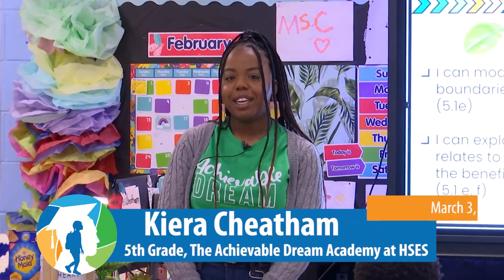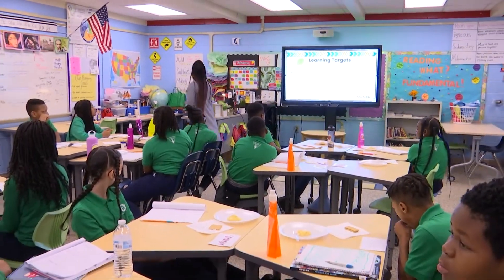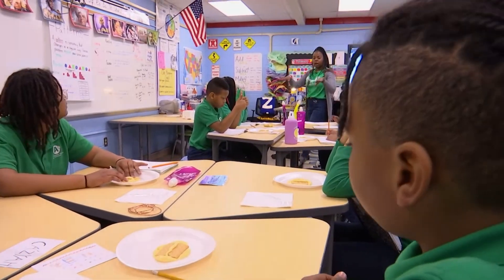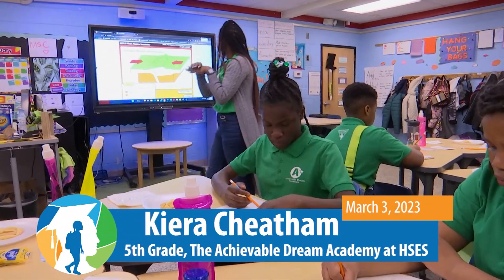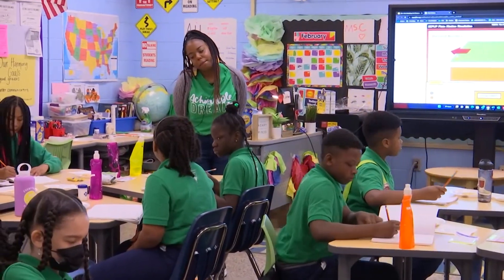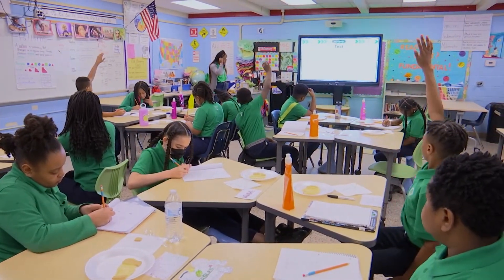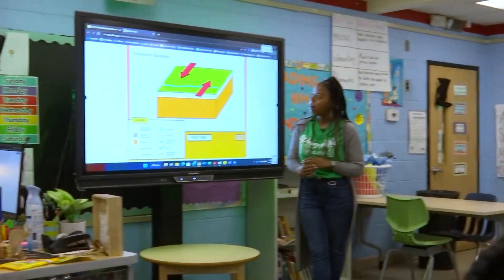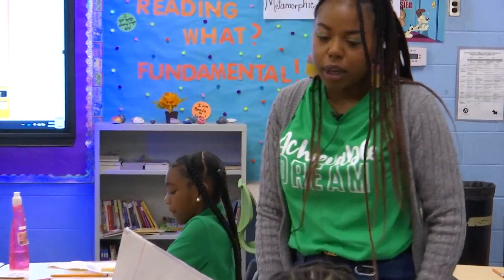Henrico Learning Today - The Achievable Dream Academy at HSES - March 3, 2023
HCPS TV visited Ms. Cheatham's 5th grade class where they did a cool lesson on the plates of tectonics